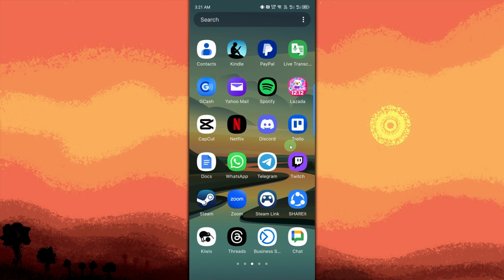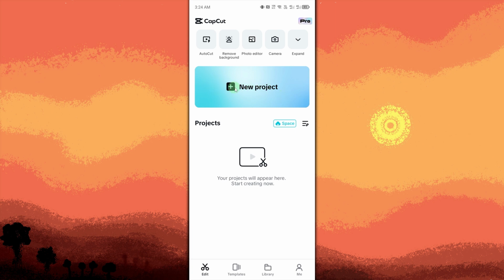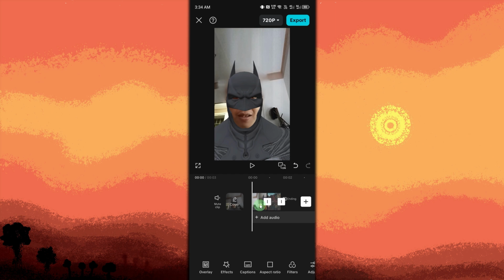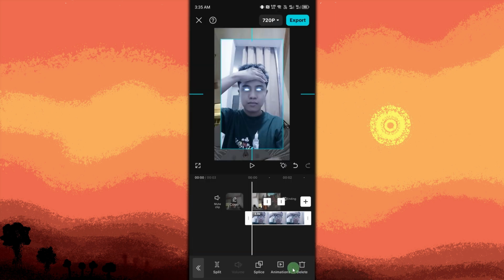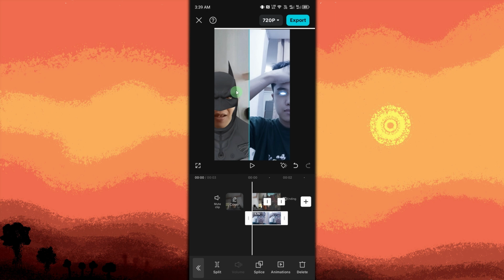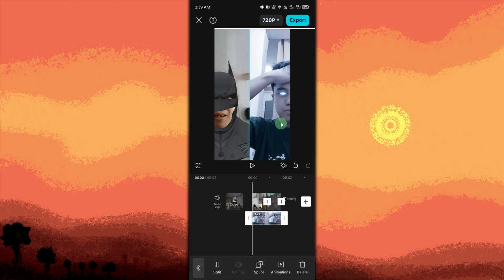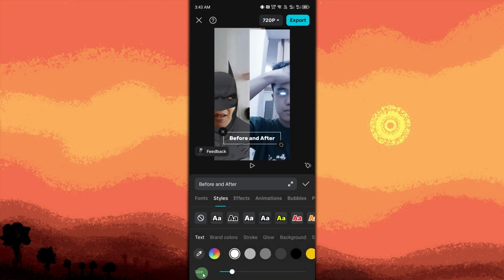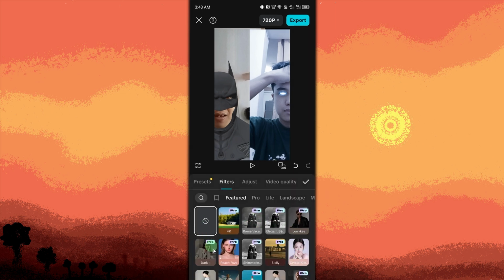How To Make CapCut Comparison Video (Step-by-Step Guide)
This video will explain how to make CapCut comparison video and walk you through the process. Open up you app and follow along with the steps and you can create comparison videos with a bit of practice.